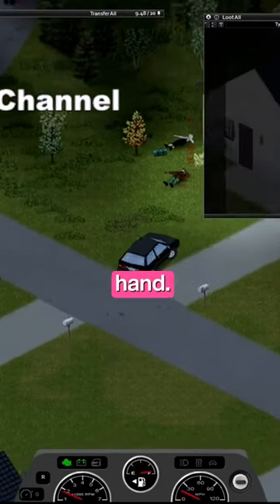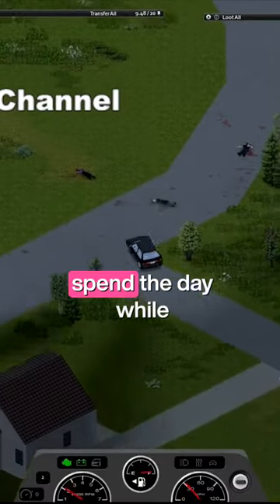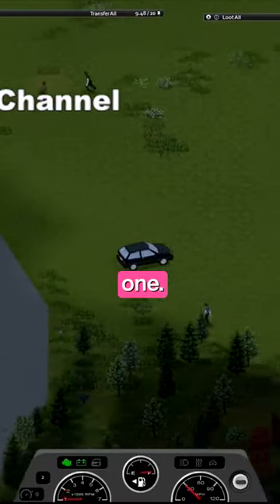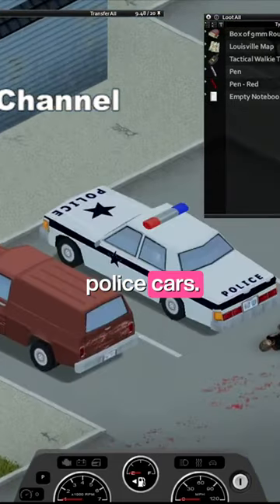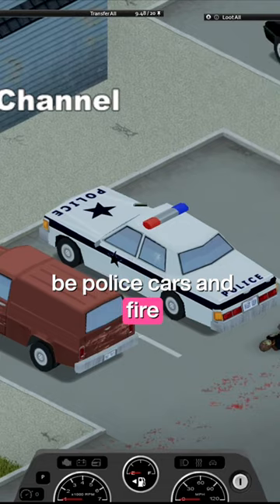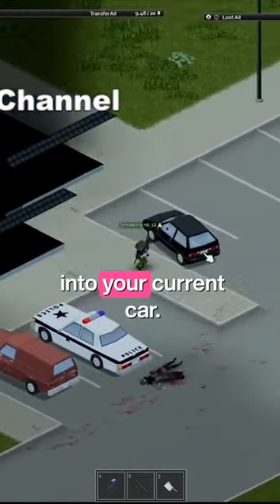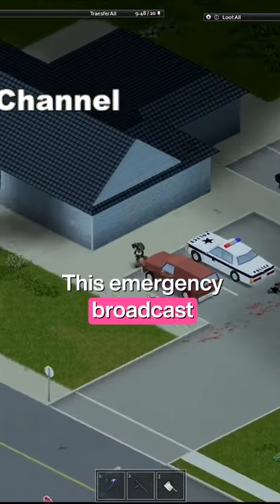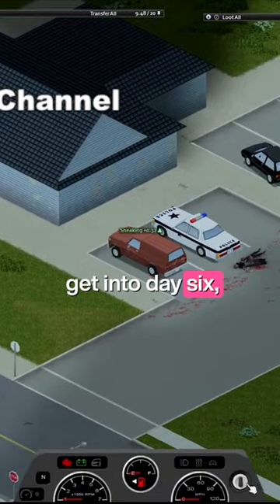How to Find the Automated Emergency Broadcast System Channel